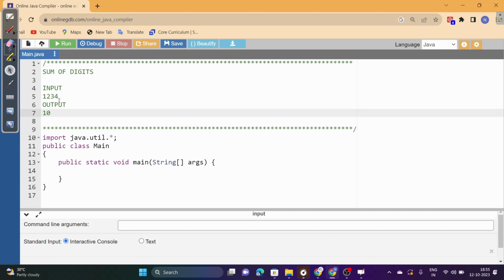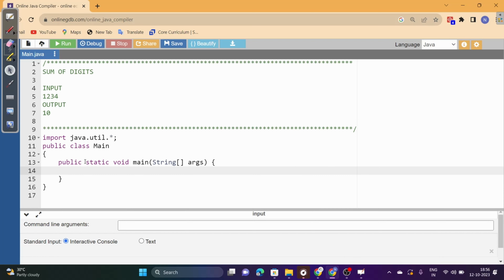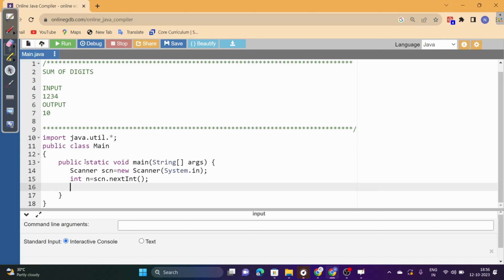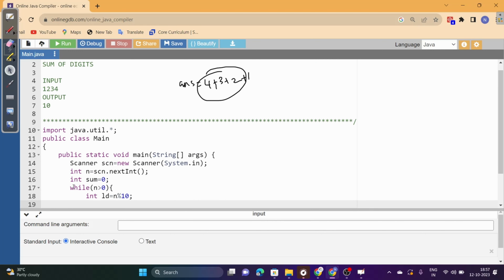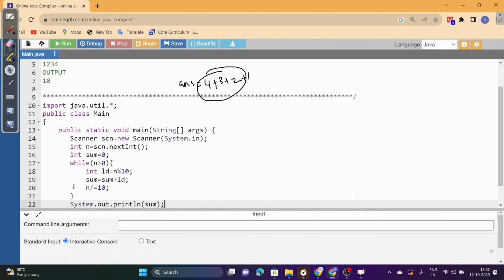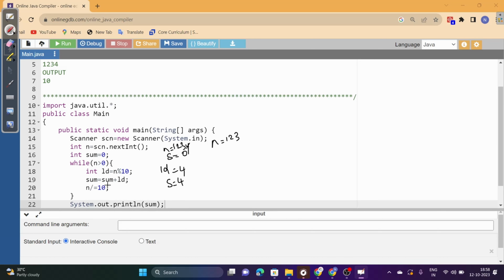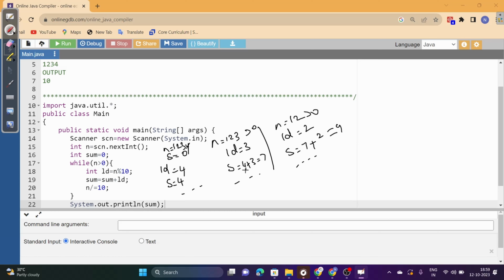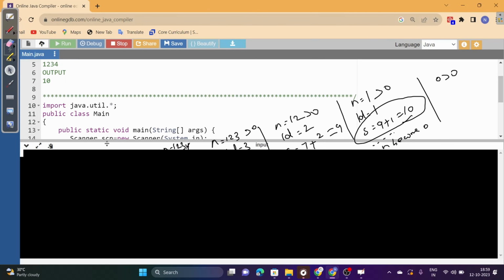Sum Of Digits in Java(English)